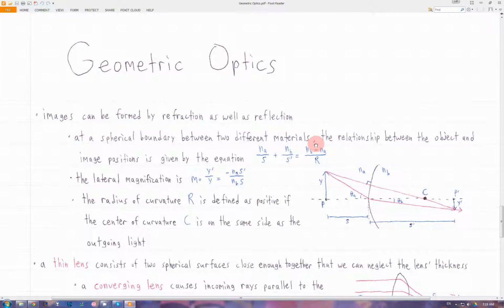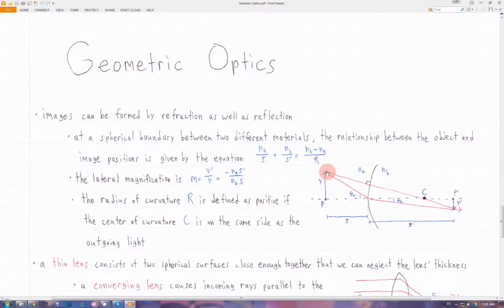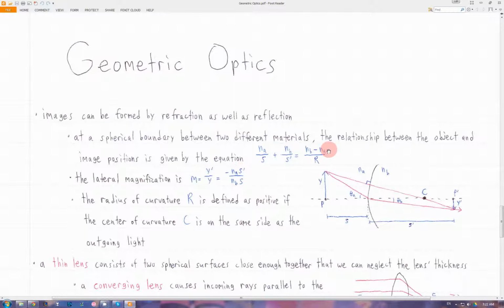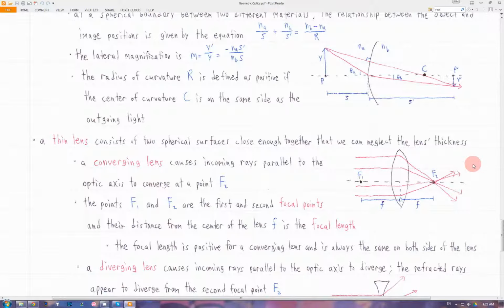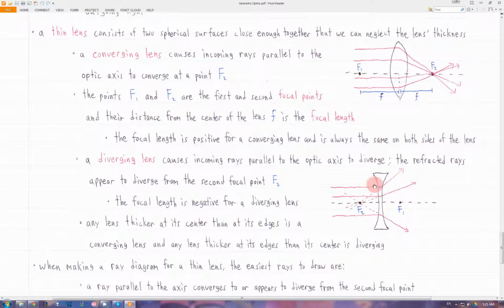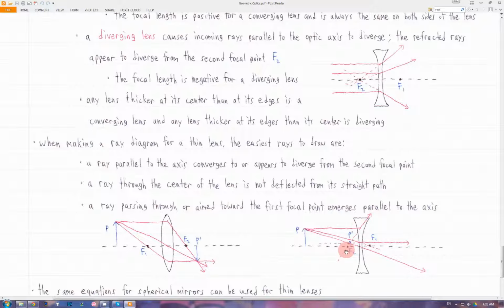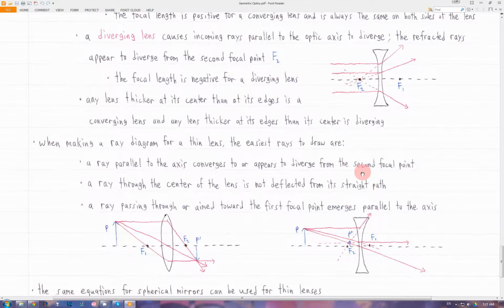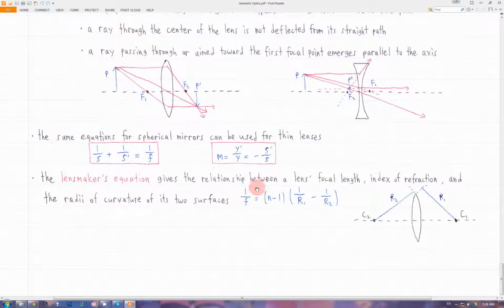[Physics] Geometric Optics: Thin Lenses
In this video I go over images formed from refraction and thin lenses.